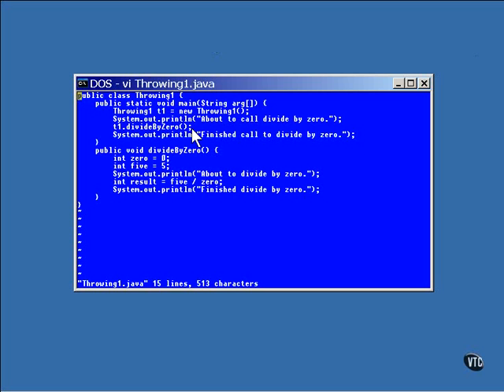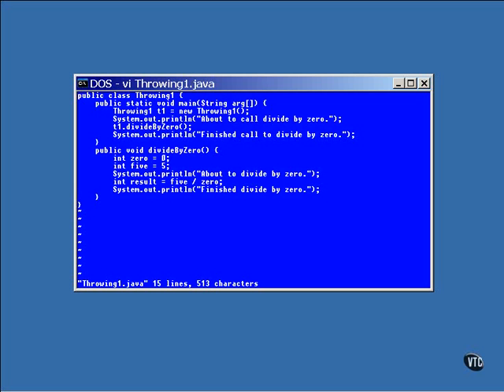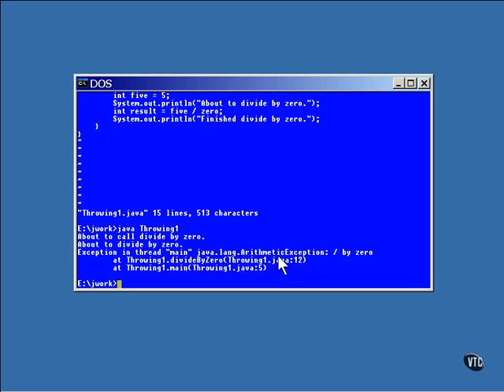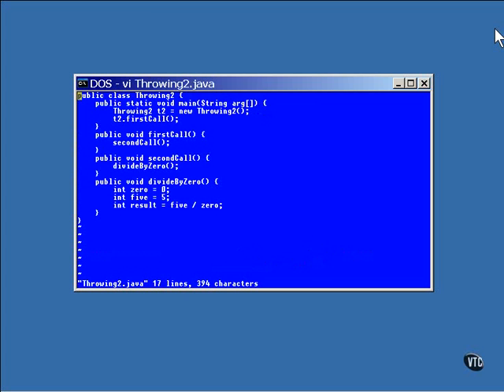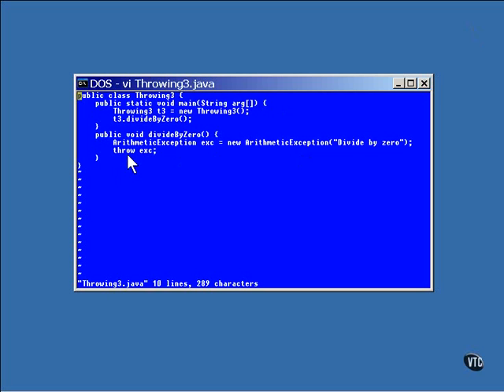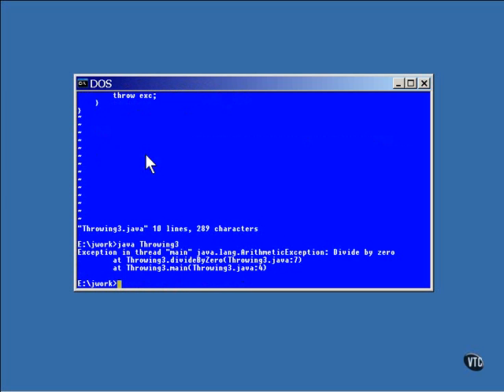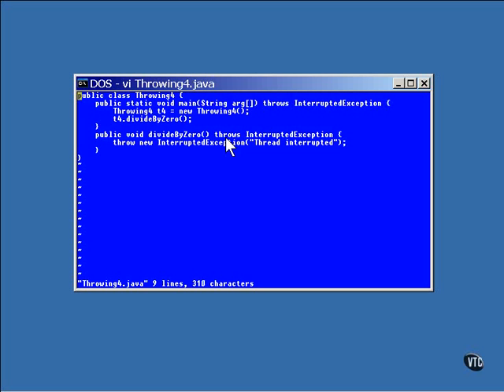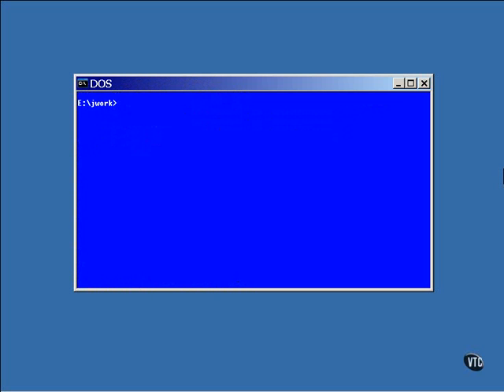Chapter06.Flow Control - Lesson9 Throwing an Exception Pt 2